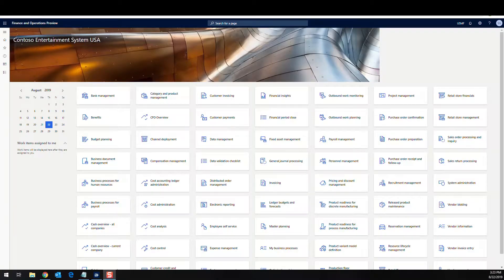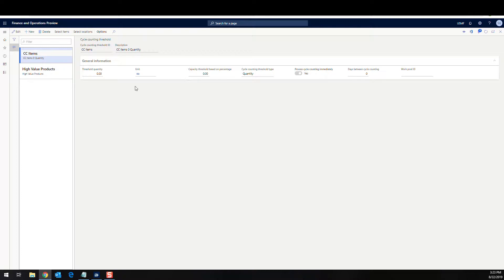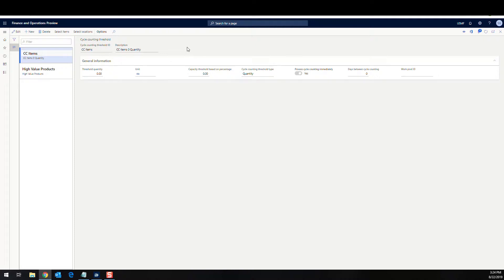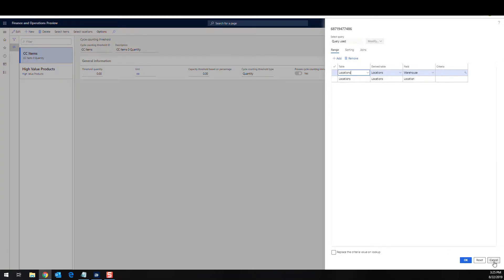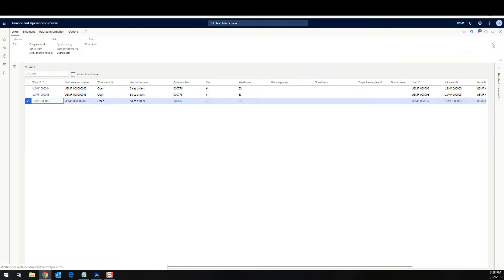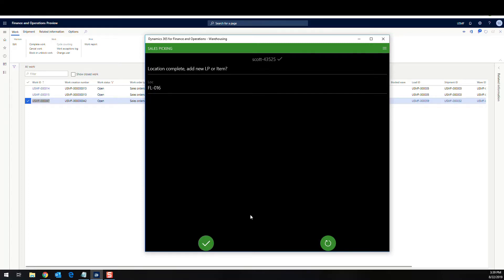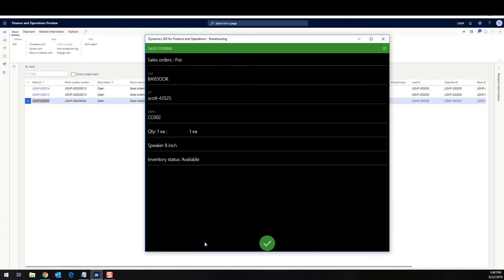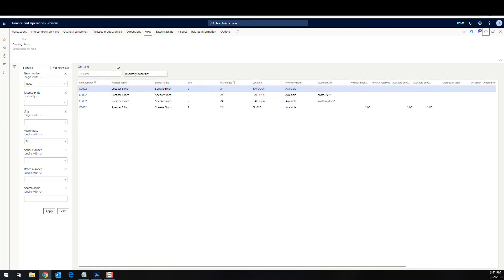Cycle Counting Thresholds in Dynamics 365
Cycle counting thresholds allow you to setup a cycle count when an item gets to a certain inventory level.  When this level is reached the user on the warehouse management app is automatically directed to perform a count.